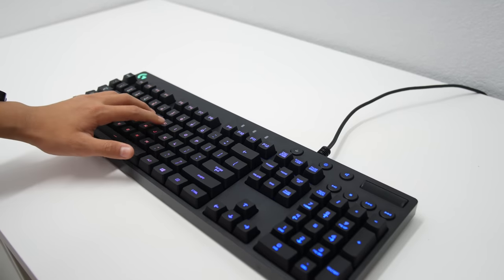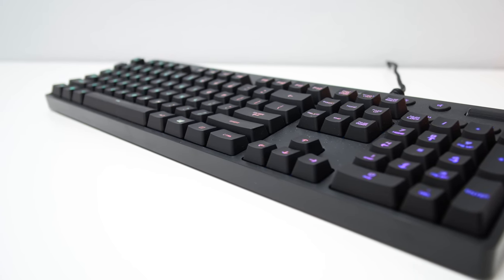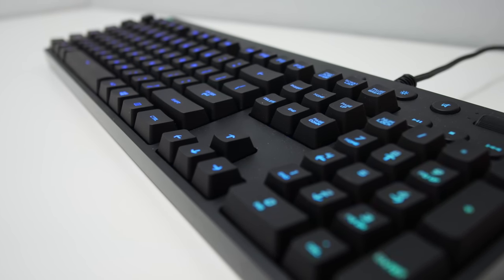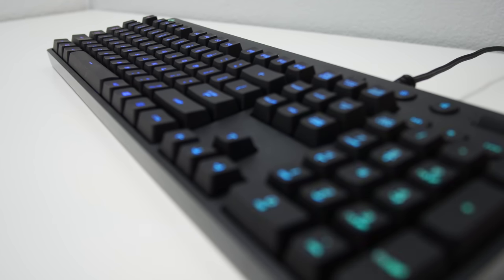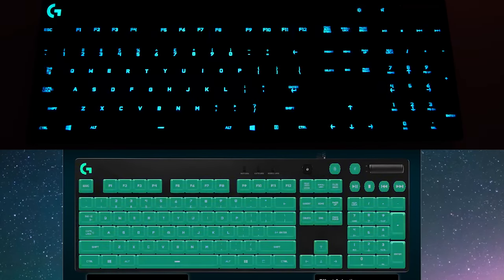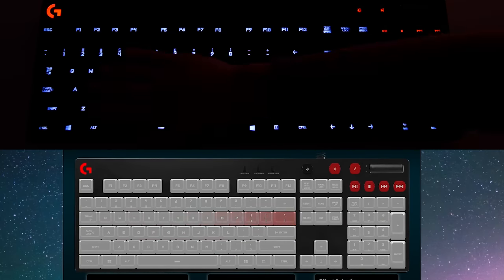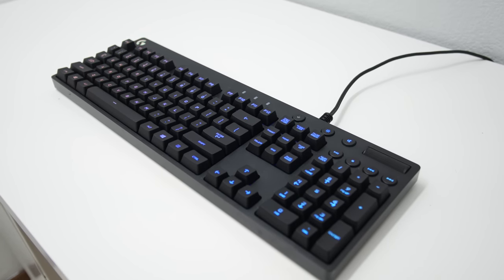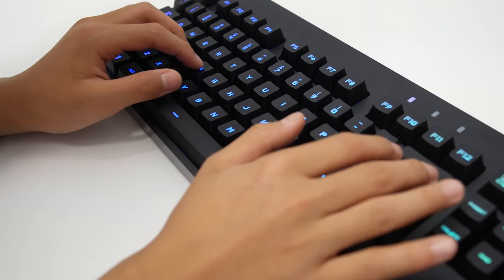Logitech G810 Mechanical RGB Gaming Keyboard Review!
Can the Logitech G810 gaming mechanical keyboard be the best RGB keyboard on the market?

Shoutout to my friend GushiGaming at school for giving  my a rice crispy treat LOL.